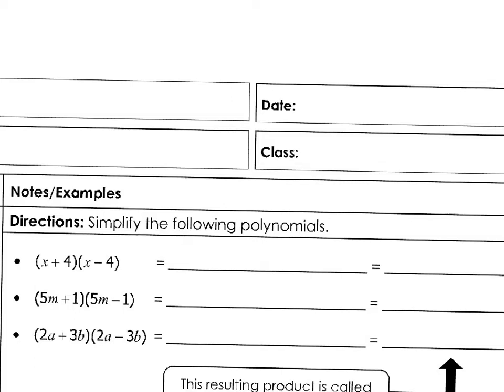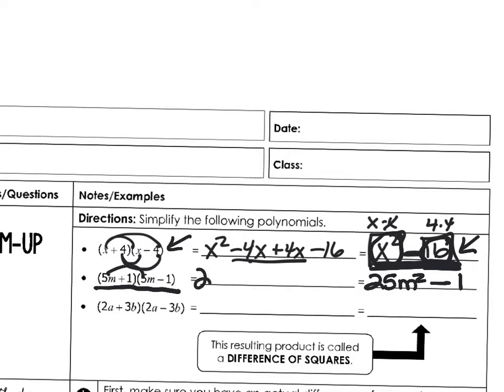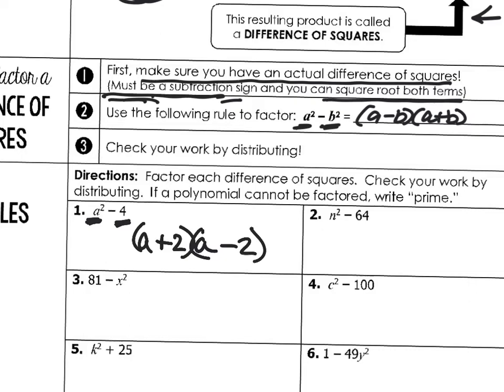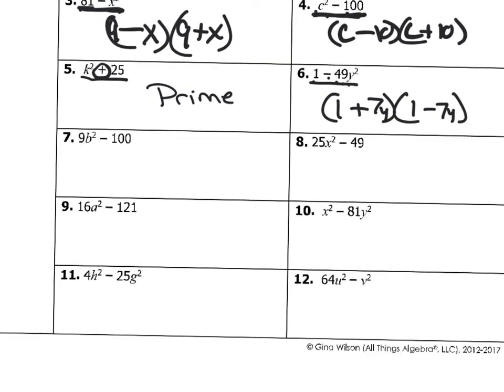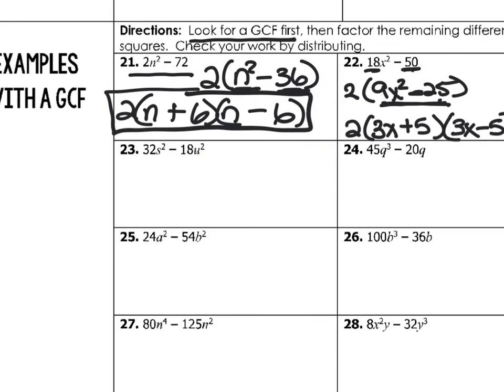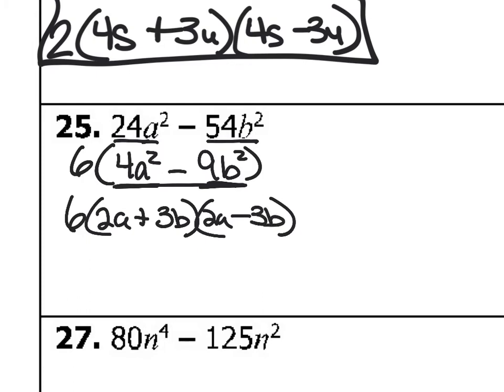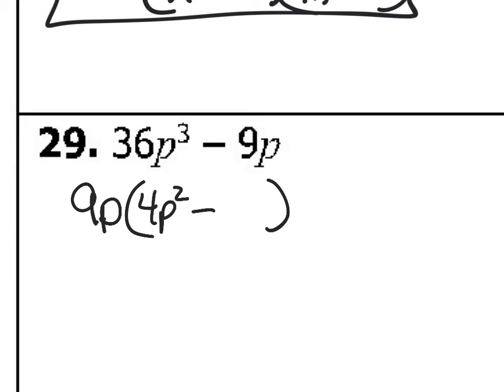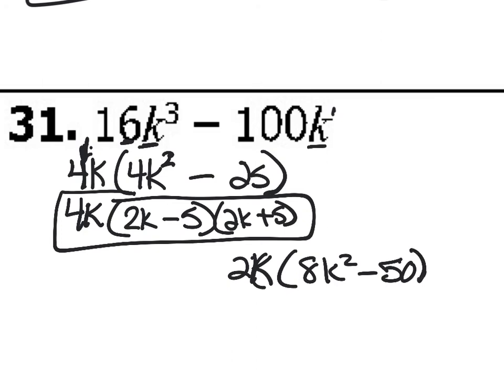Difference of Squares